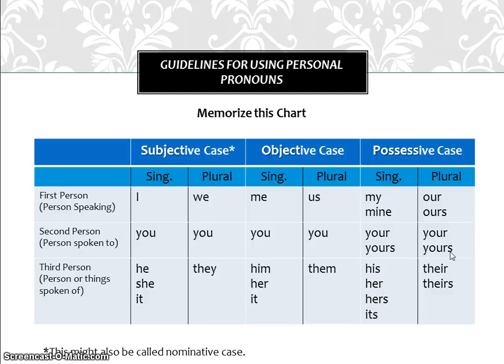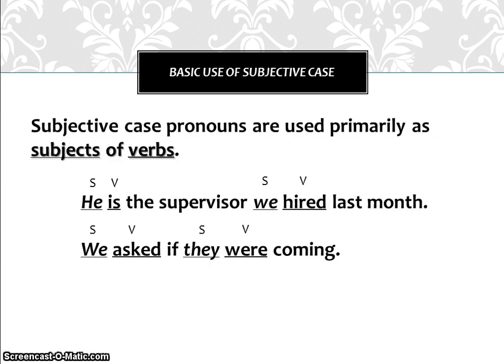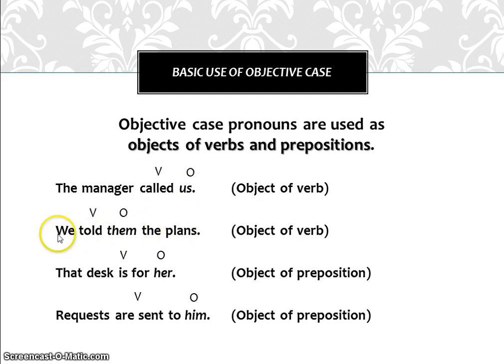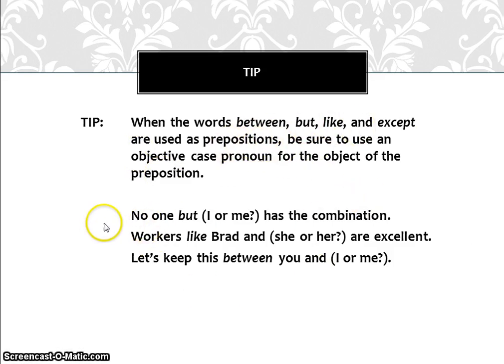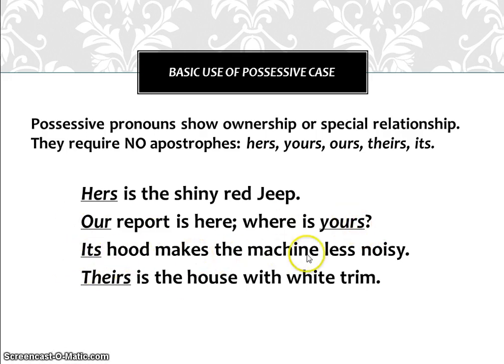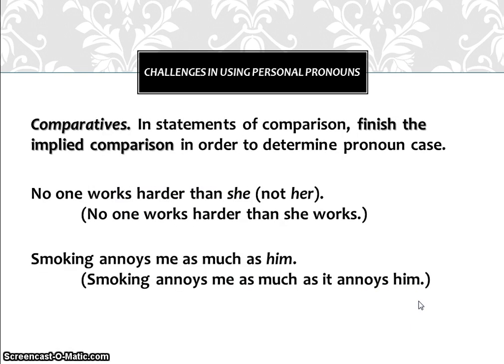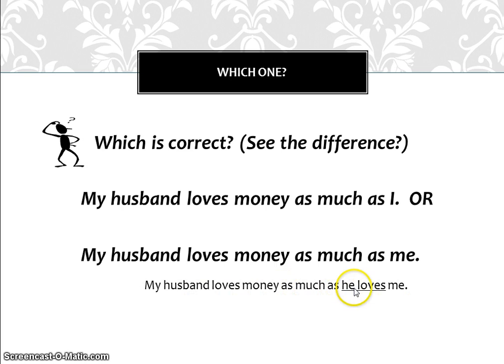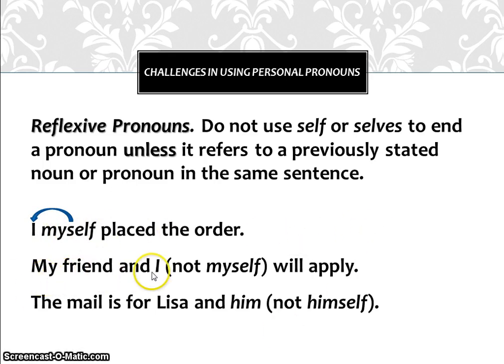Chapter 6 Personal Pronouns Part1